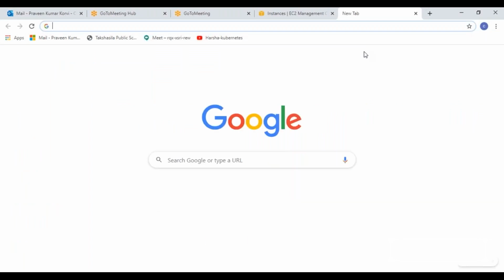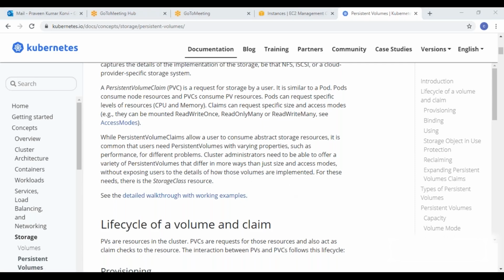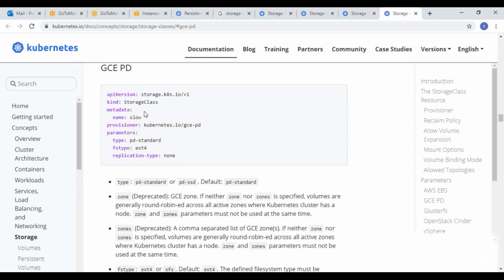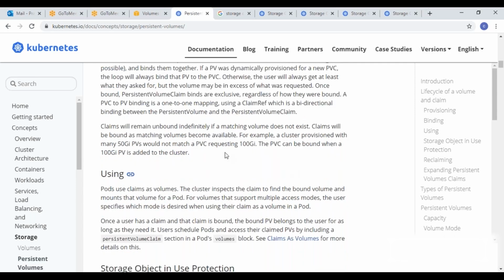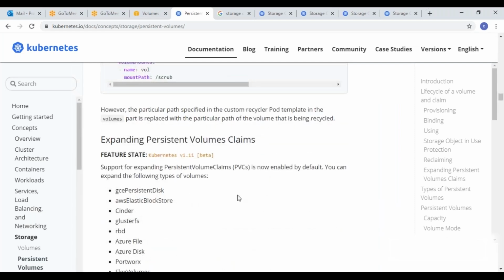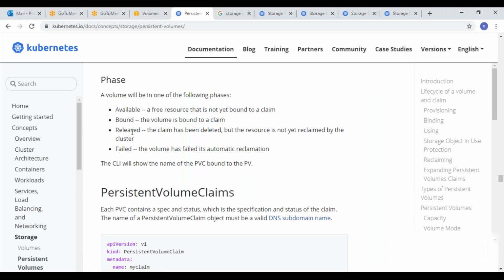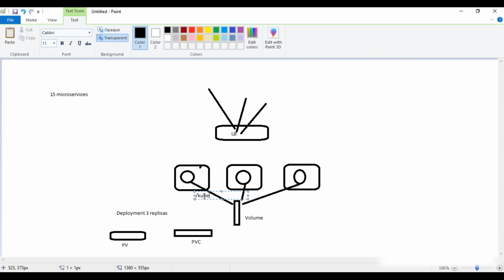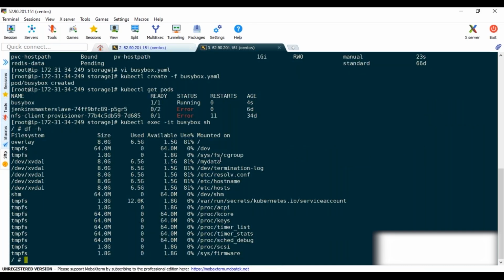67. Physical Volume PV and Physical Volume Claim PVC | DevCloud Pro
Physical Volume PV and Physical Volume Claim PVC @DevCloudPro